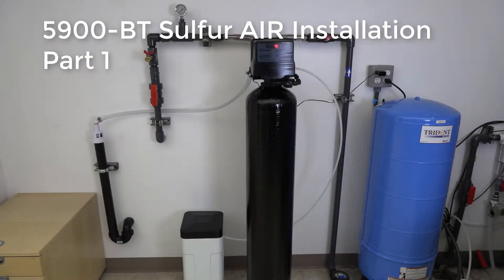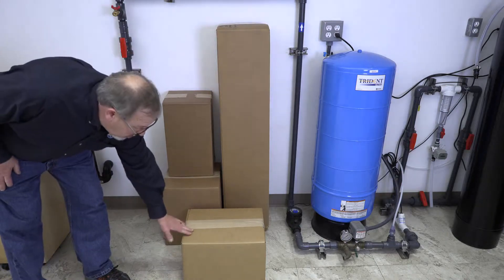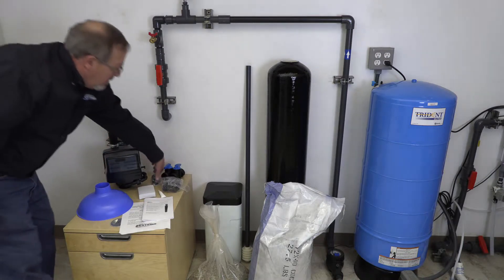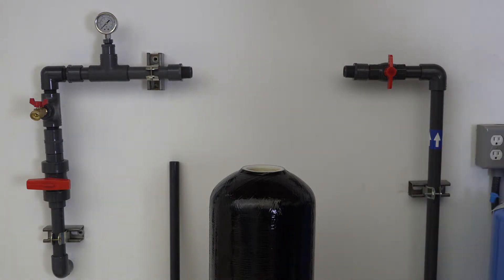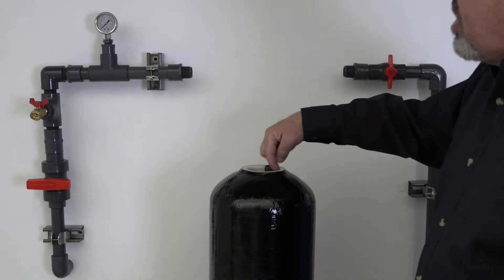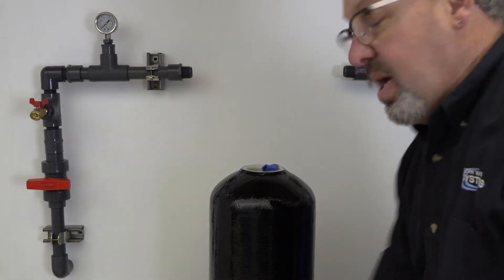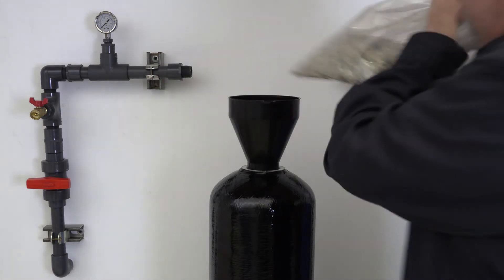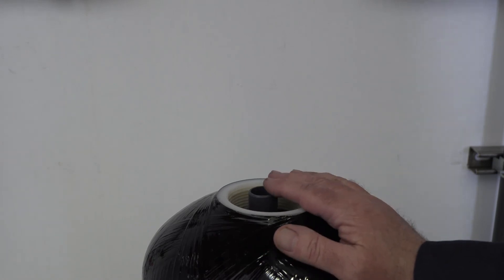5900-BT Sulfur AIR Installation Part 1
How to install the 5900-BT Sulfur Air odor filter system. Part 1 covers unboxing and shows how to add the carbon filter media to the filter tank.